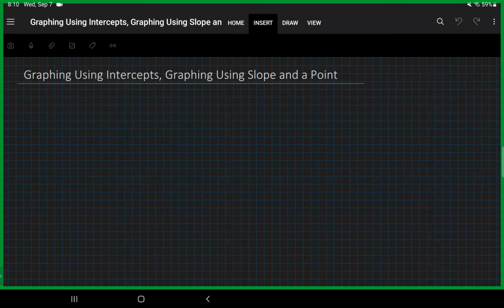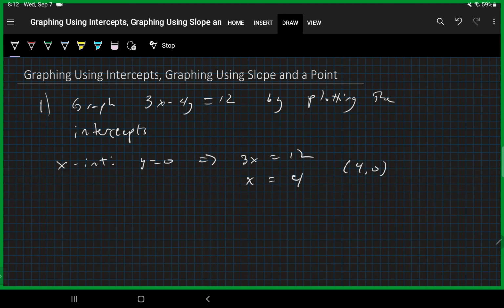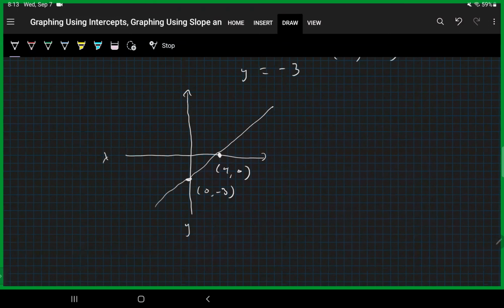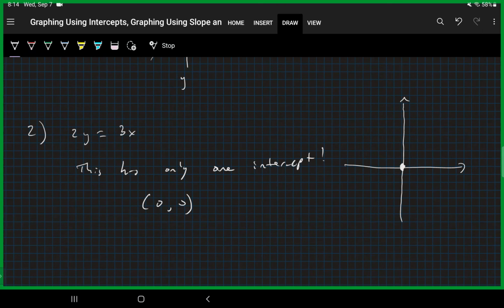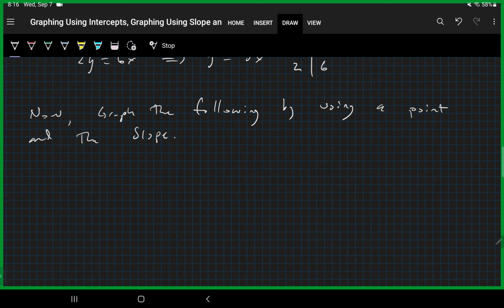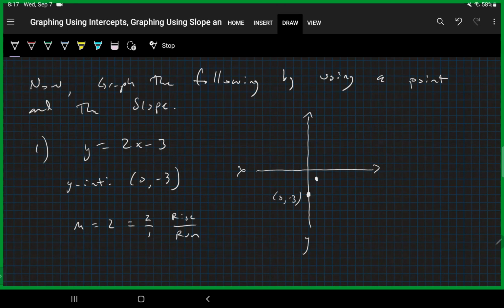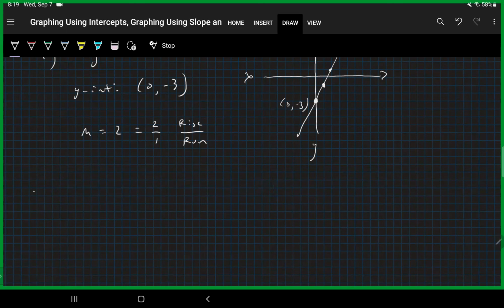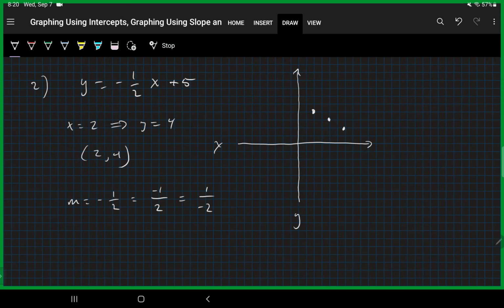13 Graphing Lines by using Intercepts, and by using Slope and a Point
A quick video about some alternative ways to graph lines.